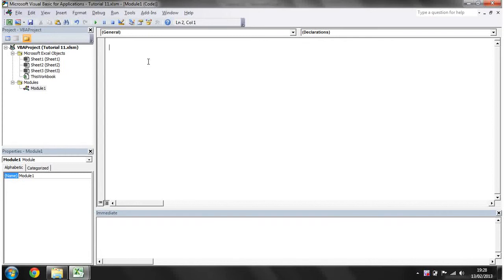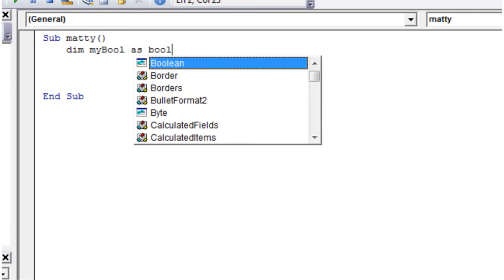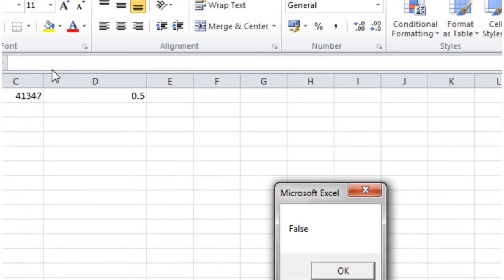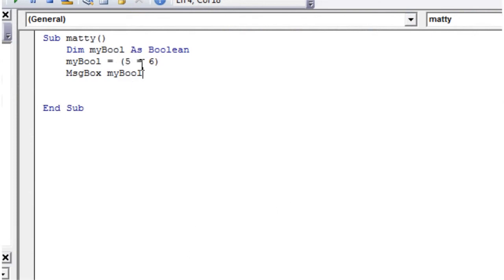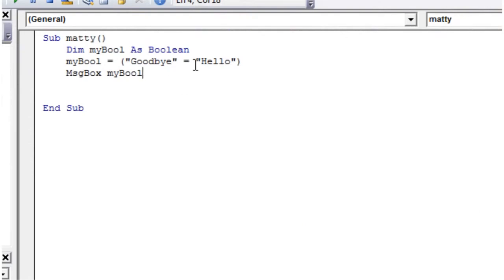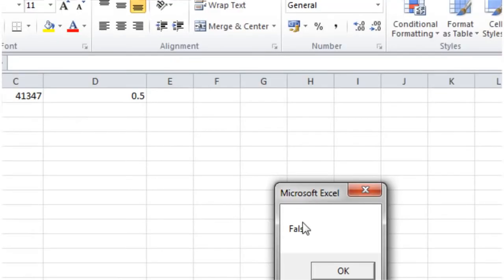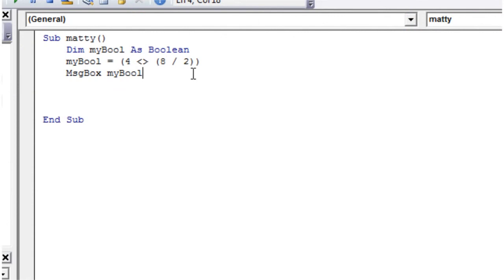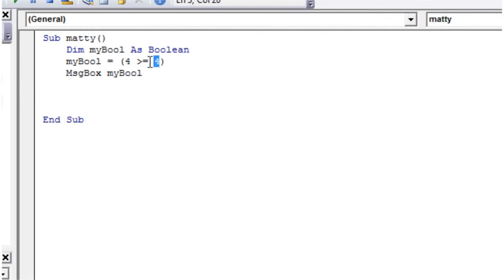Excel 2010 VBA Tutorial 12 Booleans